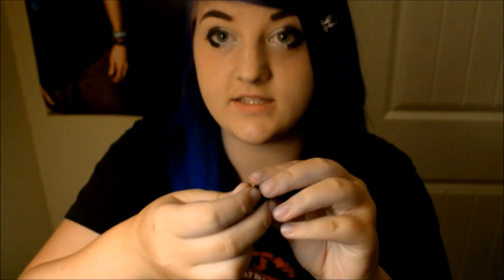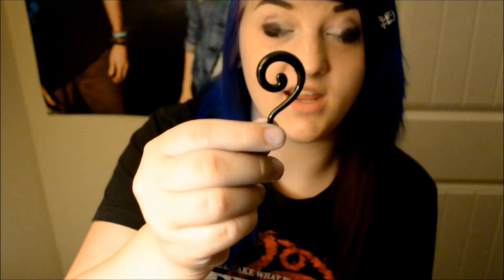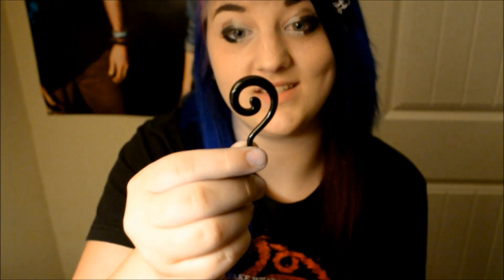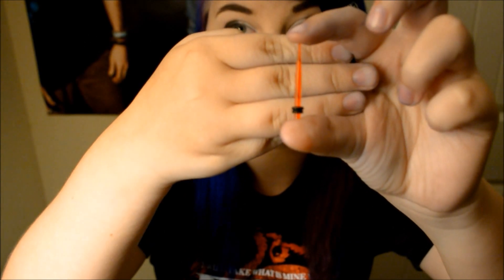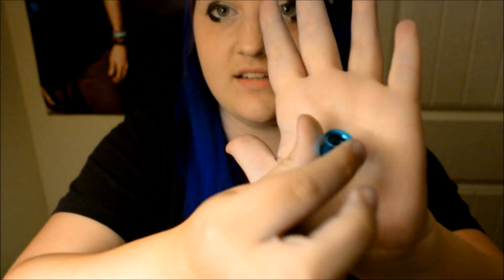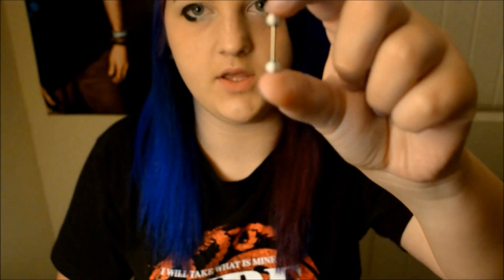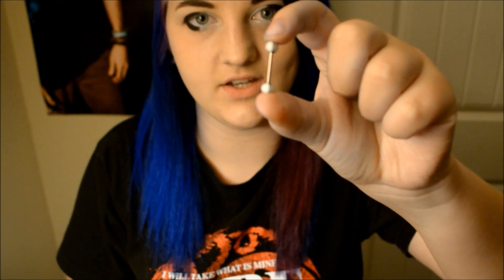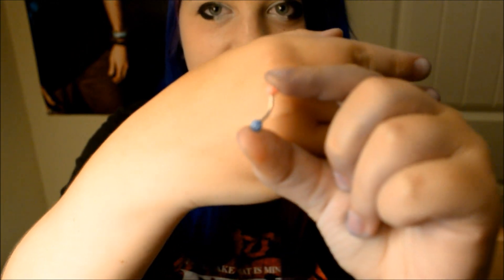What NOT To Say To People With Stretched Ears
I get my jewelry from Amazon, Hot Topic, and Spencers. Background music is Dubstep Female version of Numb by Linkin Park.